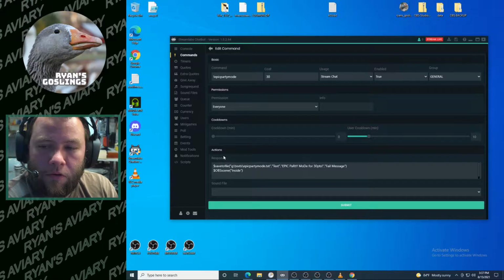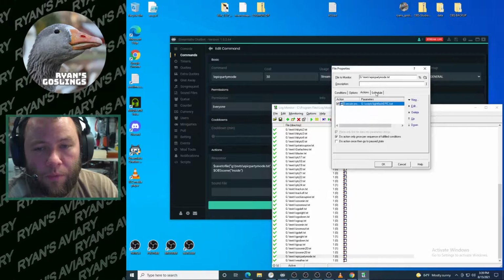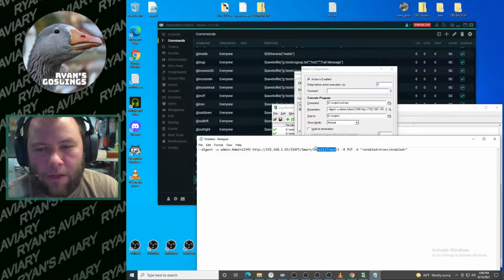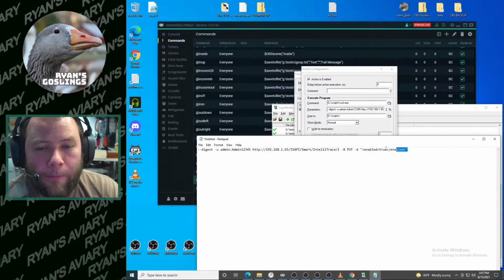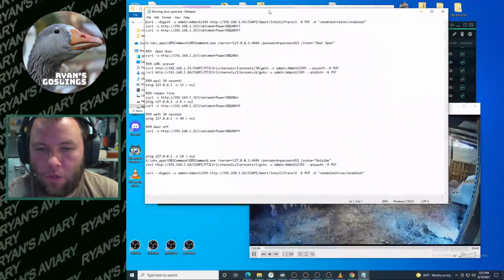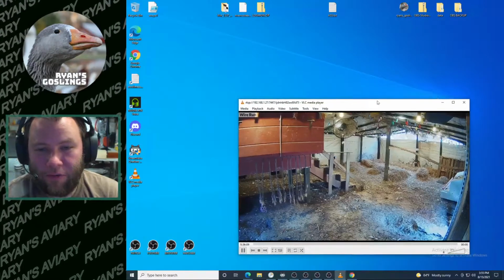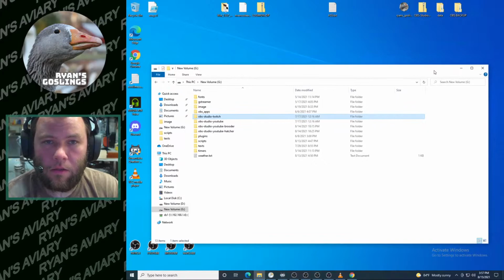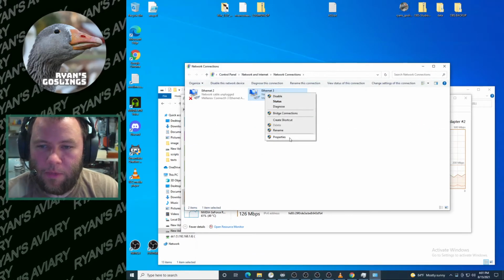A Super terrible video that shows my Beautiful Face(TM), some other crap that runs the channel 🤣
Enjoy. Or something.

00:00 Intro
01:35 Where I insult your intelligence
02:00 A cute goose Gif
02:06 What does it take to make party mode work?
10:01 Bird tracker, and subdued anger
15:51 What does it look like when we run epic party mode, server side?
17:40 Morning Door Open script
20:34 A.S.S.
21:15 How I have OBS Structured
22:25 NVIDIA And NVENC limits, Directed anger and NVIDIA.